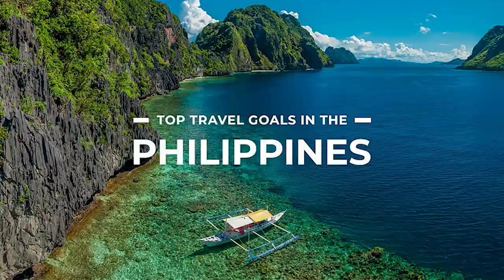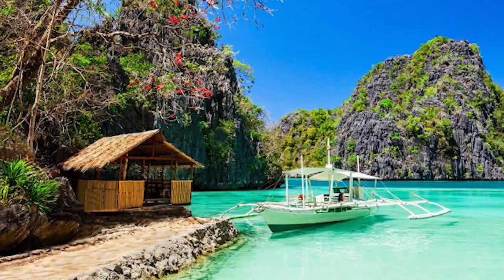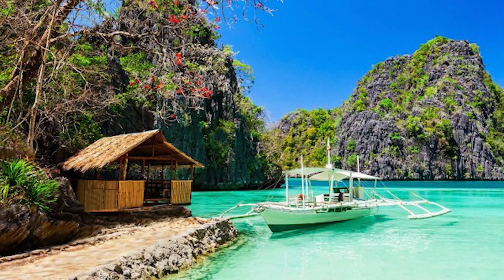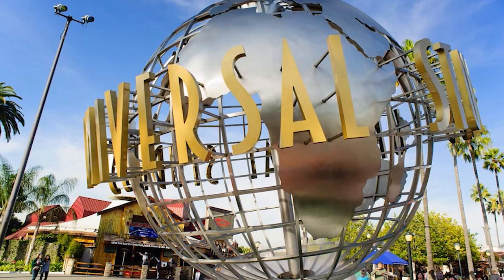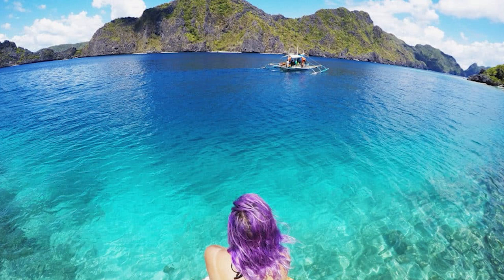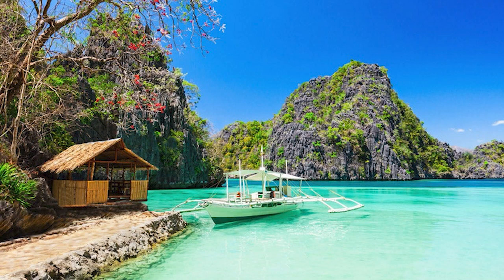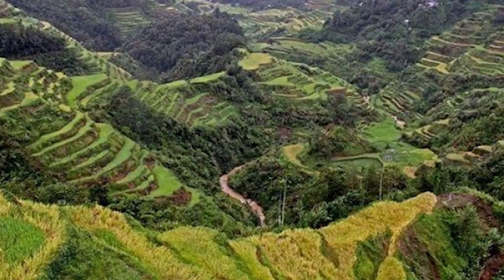كيف تتعامل مع القلق؟